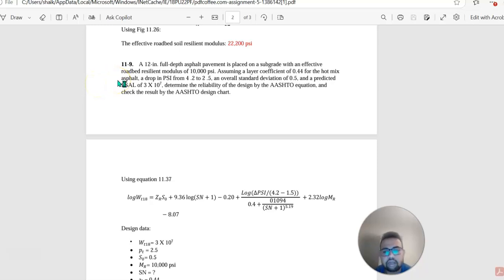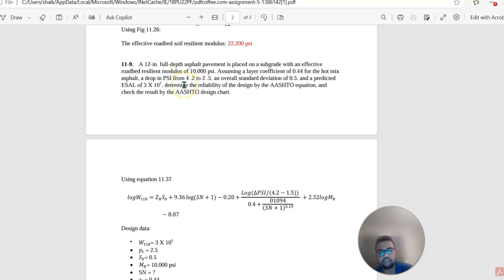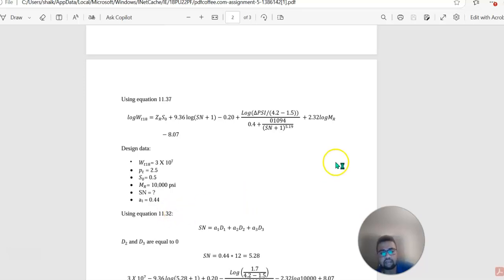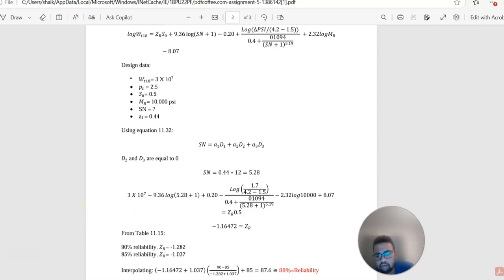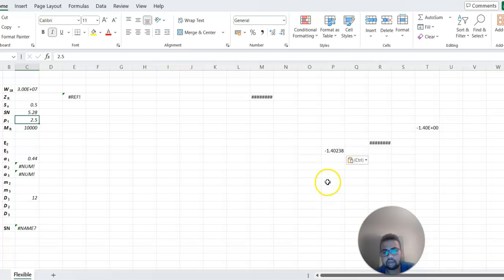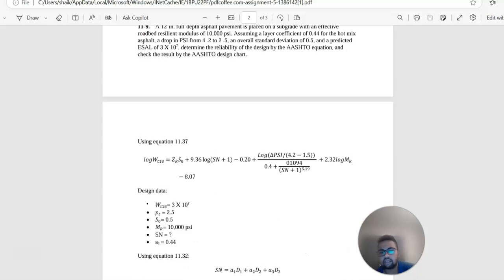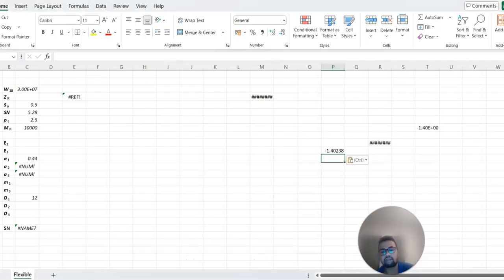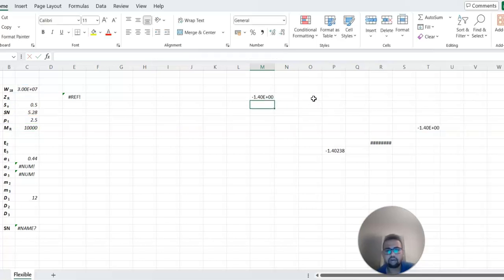payments analysis and design assignment